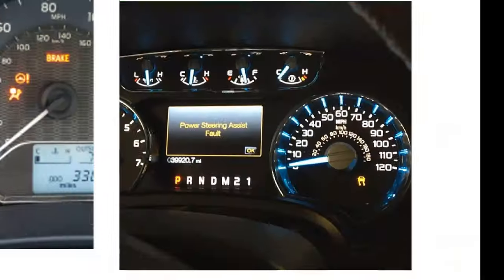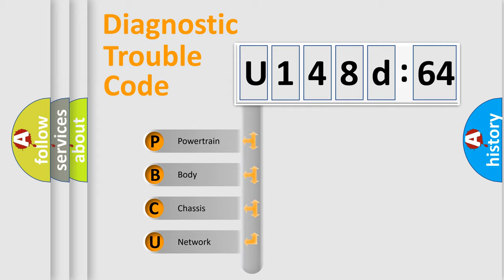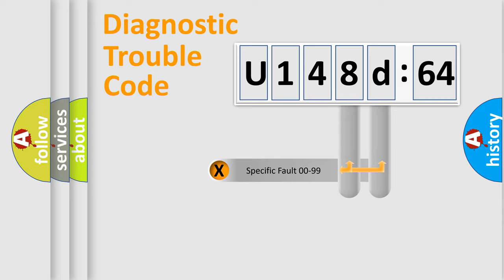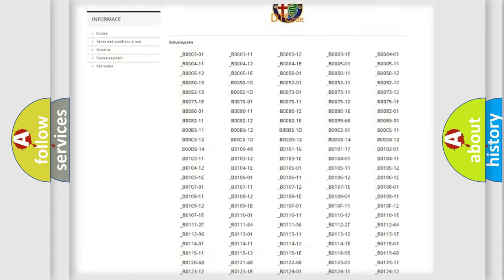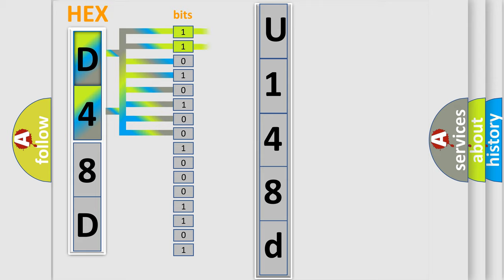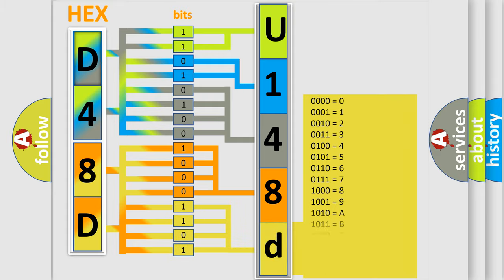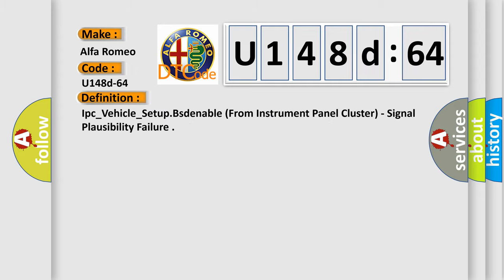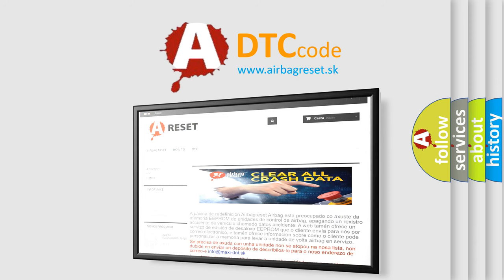DTC Alfa-Romeo U148d-64 Short Explanation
Contents:
0:21 Basic DTC analysis according to OBD2 protocol standard.
1:48 Insight into programming
2:58 A diagnostically understandable description of the Diagnostic Trouble Code
3:05 Basic error definition

Make:
Alfa Romeo
Code:
U148d-64
Definition:
Ipc_Vehicle_Setup.Bsdenable (From Instrument Panel Cluster) - Signal Plausibility Failure
Failure Type: